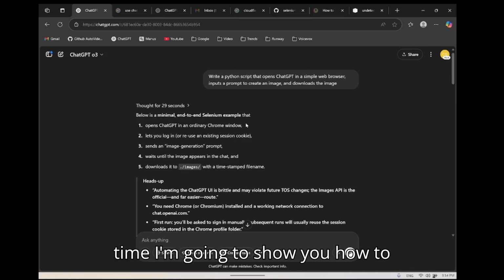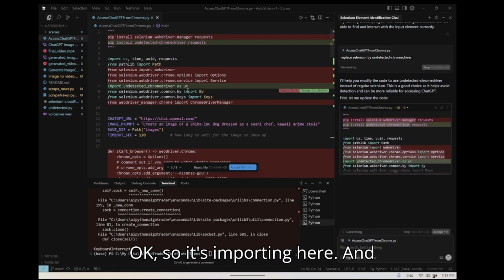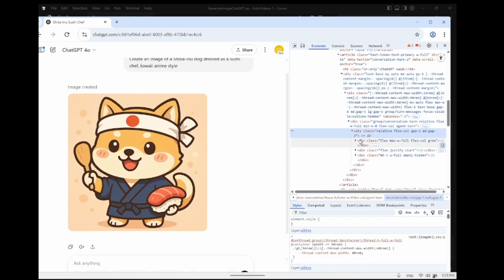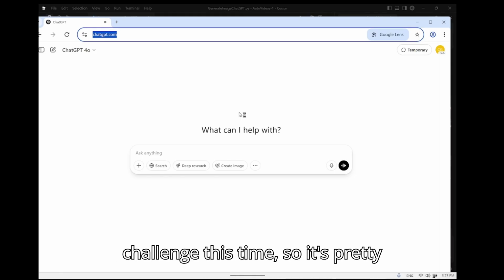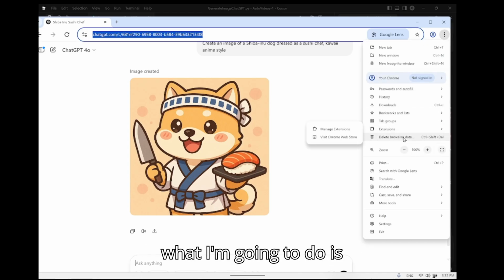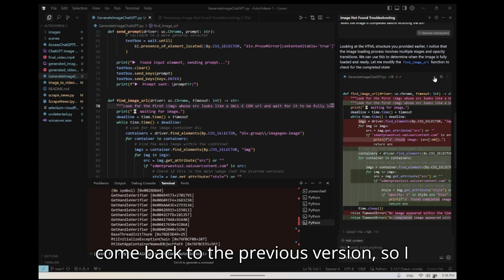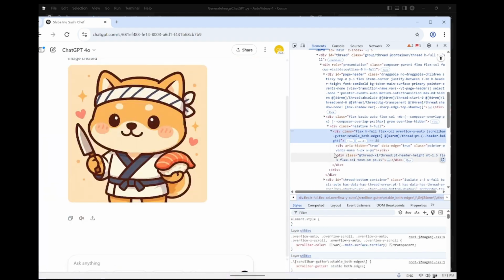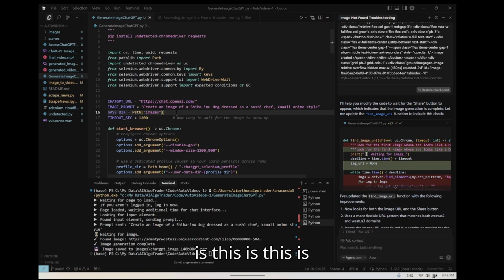Automating image creation with ChatGPT without API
I show in this video how to create an image with ChatGPT in Chrome and download the image.